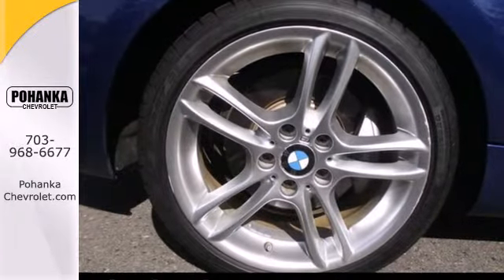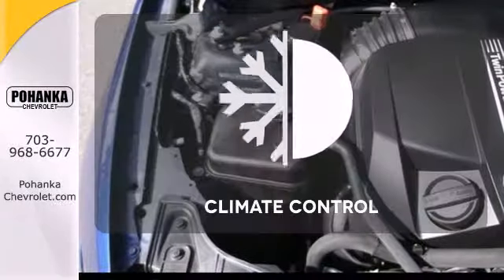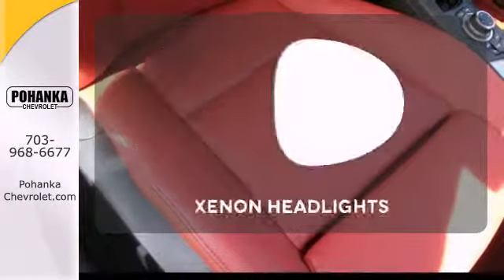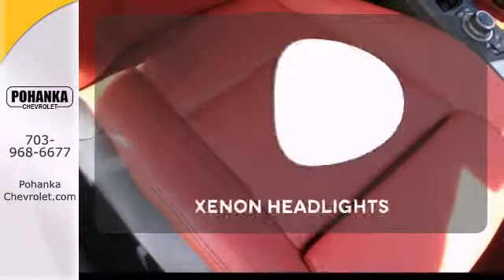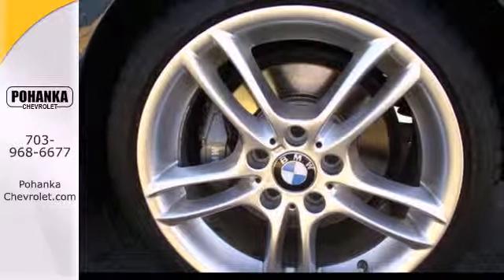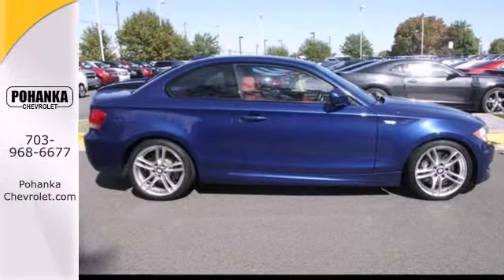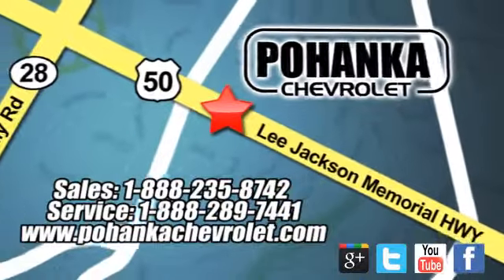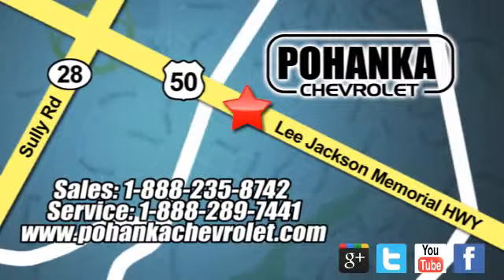2011 BMW 1 Series Chantilly VA Washington-DC, MD CDU117464A - SOLD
Year: 2011
Make: BMW
Model: 1 Series
Trim: 135i
Engine: 3.0L I6 DOHC 24V Twin Turbocharged
Color: Blue
Mileage: 52825
Stock #: CDU117464A
Right car! Right price! Hey! Look right here! When was the last time you smiled as you turned the ignition key? Feel it again with this great-looking 2011 BMW 1 Series. New Car Test Drive said it, "...has all the style, performance and features a driver could want in a compact package. It's built around one of the best chassis in the segment, and the only one with rear-wheel drive..." You just simply can't beat a BMW product. All prices exclude taxes, title, license, and dealer processing fee of $499.00. Published price subject to change without notice to correct errors or omissions or in the event of inventory fluctuations. All features not on all vehicles. Vehicles shown are for illustration purposes only.

Address:
13915 Lee Jackson Hwy